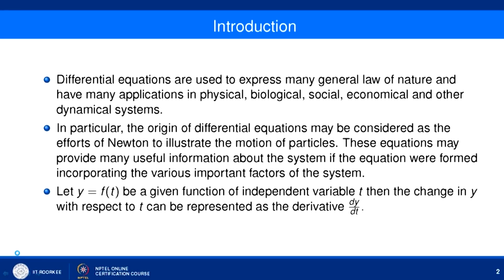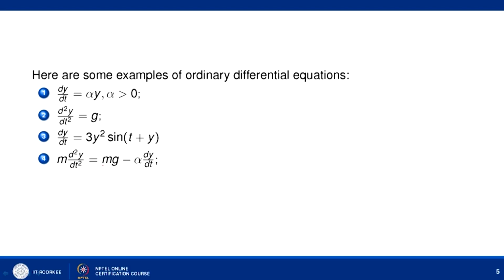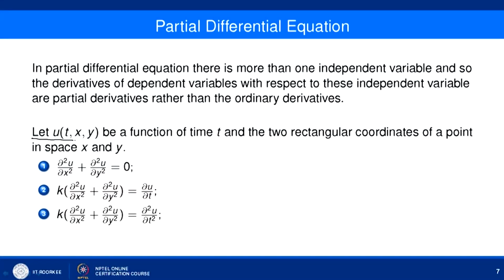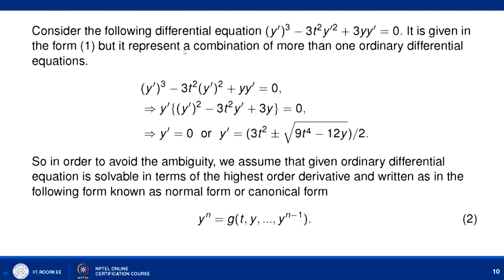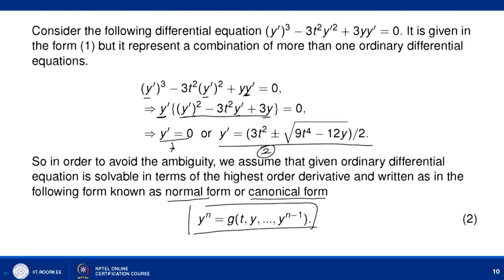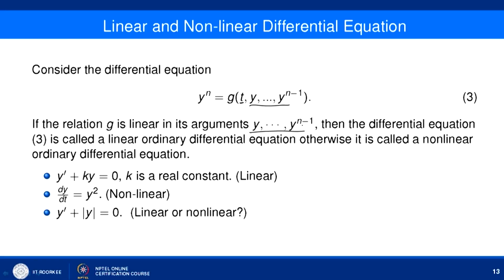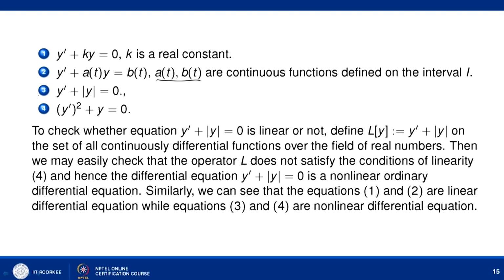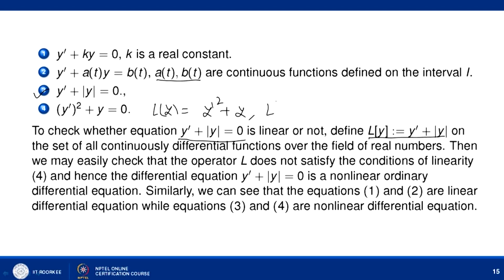Introduction to differential equations-I